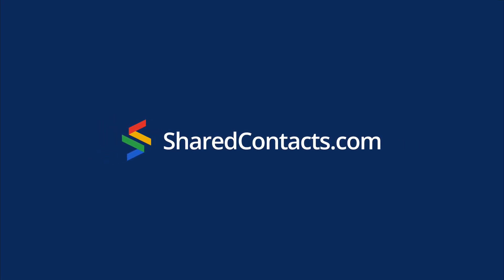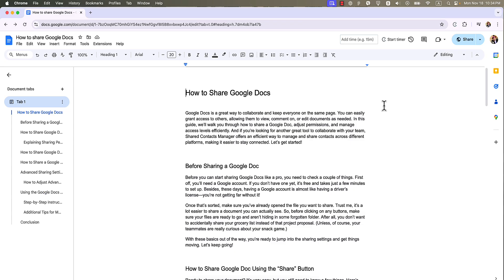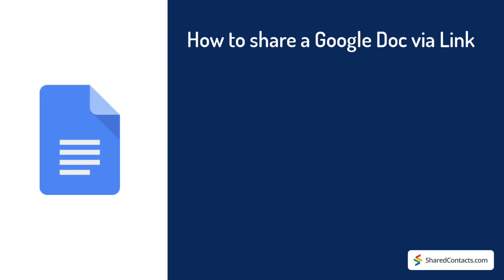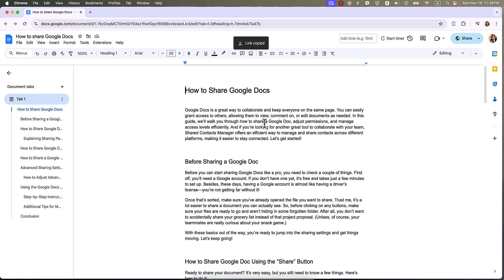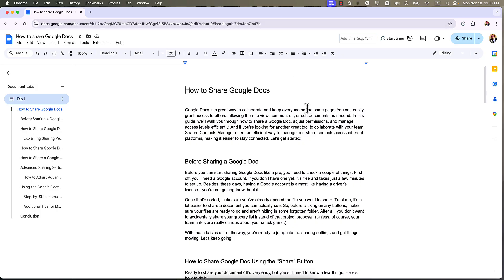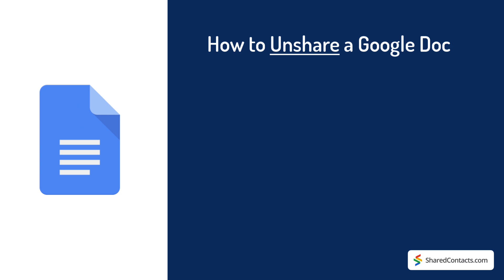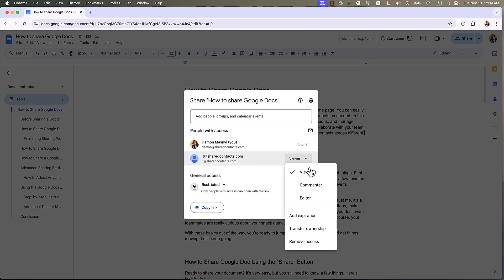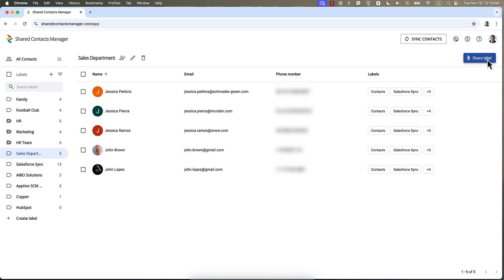How to Share Google Docs: All Ways Explained for 2026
Learn how to share a Google Doc like a pro! Refer to this article to master all secrets doc sharing

In this quick and fun tutorial, we’ll walk you through four easy ways to share your documents:

1️⃣ Share with specific users for private collaborations.
2️⃣ Use a shareable link for quick and convenient access.
3️⃣ Share with a Google Group to save time with large teams.
4️⃣ Unshare a document to take back control when needed.

⏰ Chapters:
0:00 Intro: How to Share Google Docs
0:18 How to Share a Google Doc with Specific Users
0:51 How to Share Google Docs using a Link
1:31 How to Share Google Doc with a User Group
2:10 How to Unshare a Google Document
2:41 Learn about an easy contact sharing app